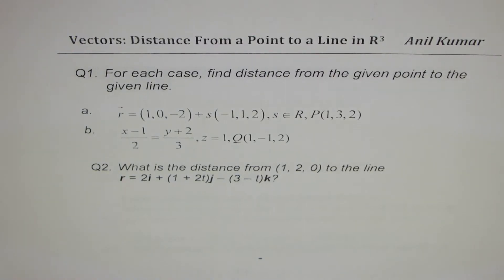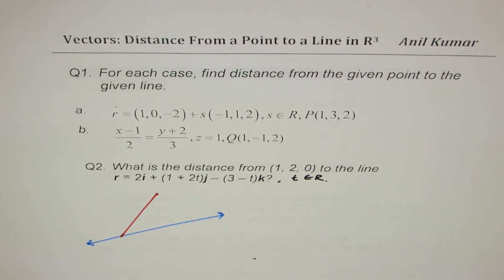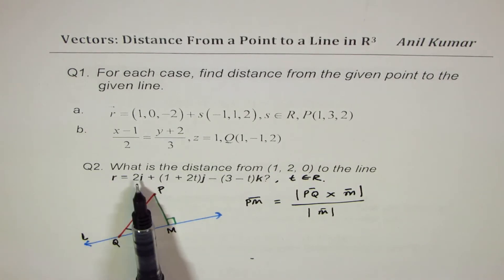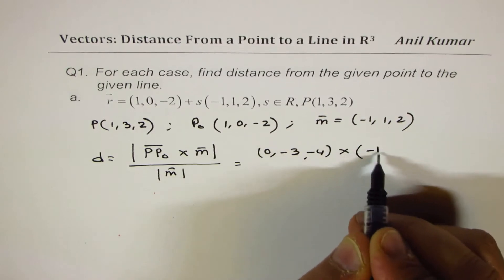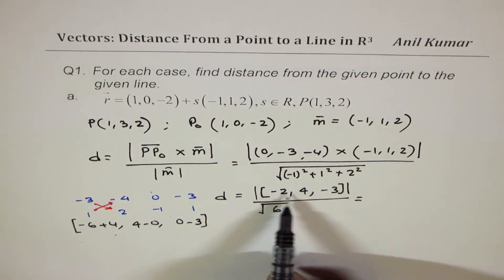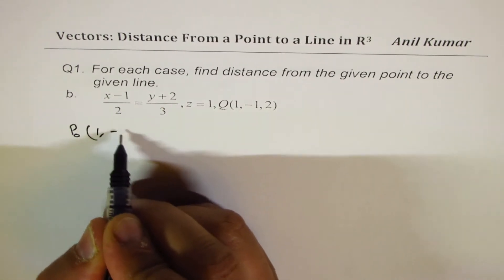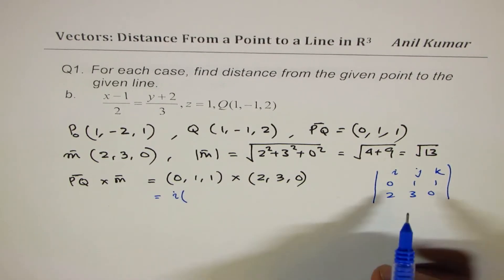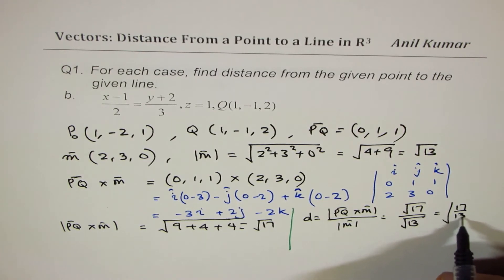VECTORS Distance Between Point and Line in R3 Space - EDEXCEL - GCSE